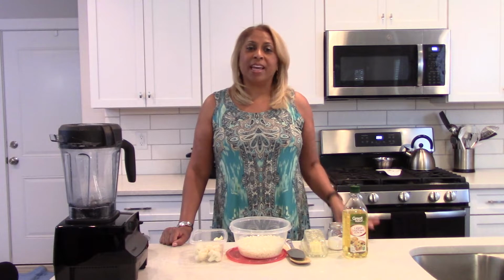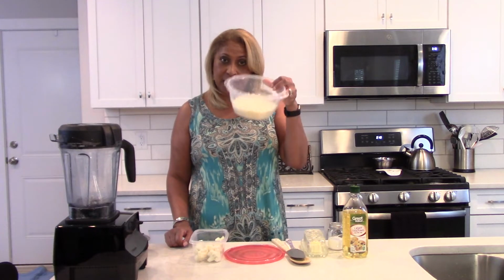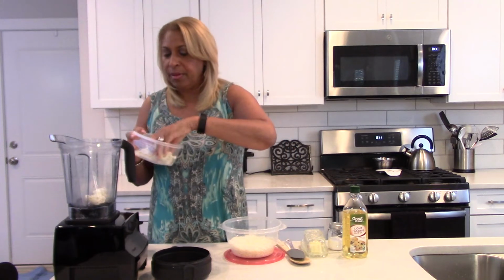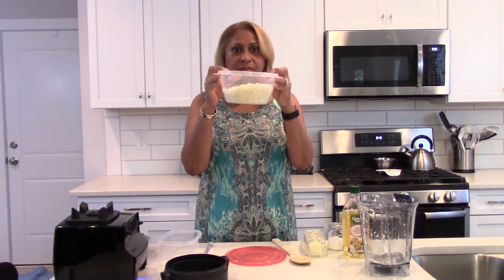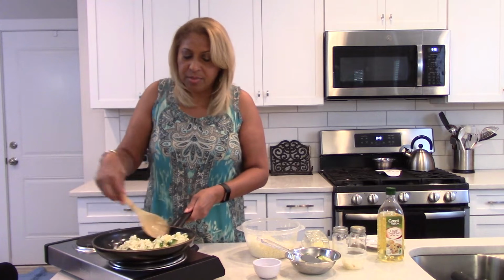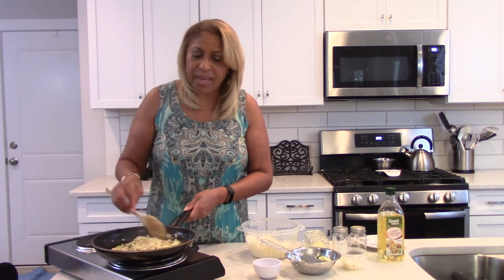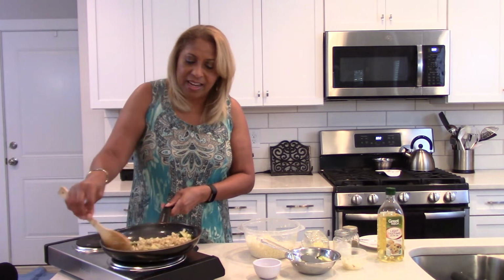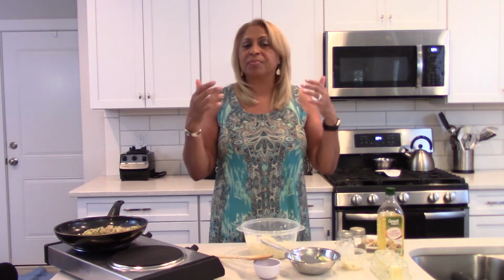Episode 94: Riced Cauliflower with Zucchini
For all those of you trying to watch your Carb intake - here is a great way of serving cauliflower in place of rice.  You can add all of your favorite veggies.  In this episode I added chopped onions and zucchini.  Experiment and add carrots and/or peas.  All kinds of goodies will make this dish a winner.

Recommended Items:
• ProGlass Storage Bowls
• Stainless Steel Mixing Bowls
• Magic Bullet Blender

Ingredients:  1/2 cauliflower, tablespoon of olive oil, 1/2 tablespoon of butter, 1/4 cup of zucchini (double if using the entire cauliflower), salt and pepper - to taste.
Purchase Simple, Delicious and Healthier Recipes Cookbook

Chef Shelley is a participant in the Amazon Services LLC Associates Program, an affiliate advertising program designed to provide a means for sites to earn advertising fees by advertising and linking to amazon.com.